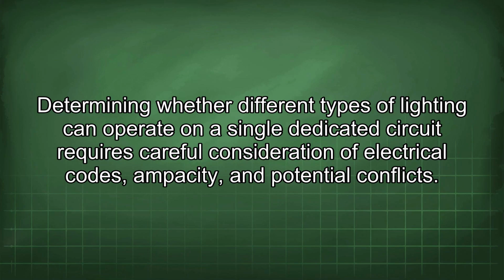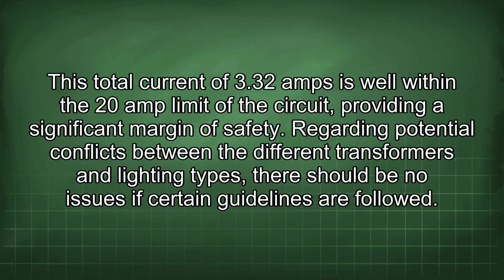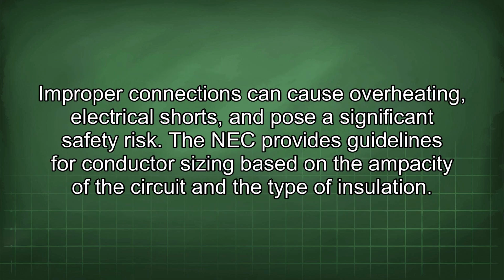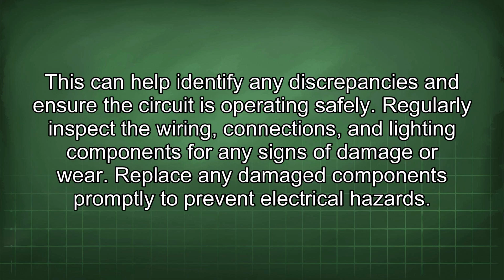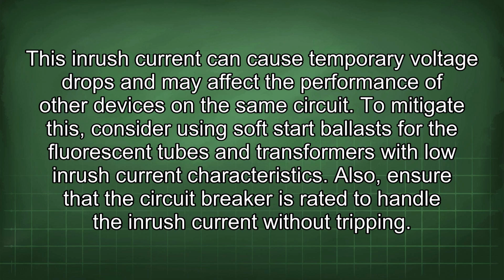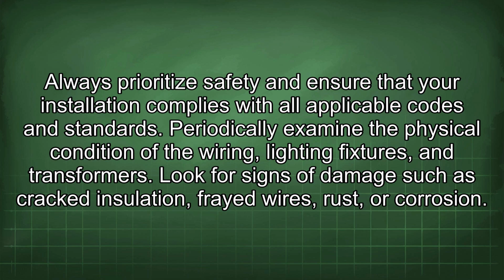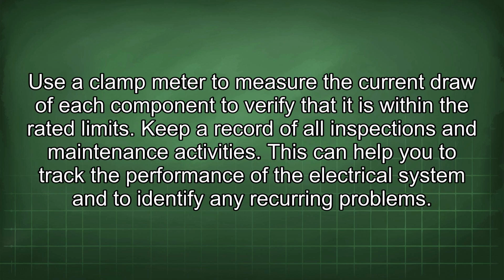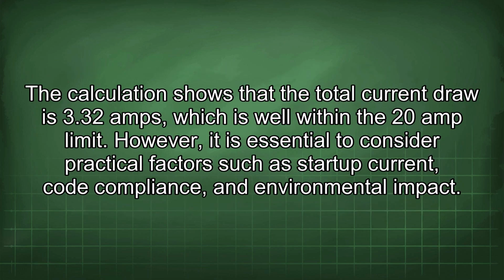Combining Neon, Halogen, and Fluorescent Lights on One Circuit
Learn if you can combine neon, halogen, and fluorescent lights on a single 20 amp circuit. We'll discuss ampacity calculations, potential conflicts, and NEC compliance. Ensure your lighting setup meets code and operates safely.